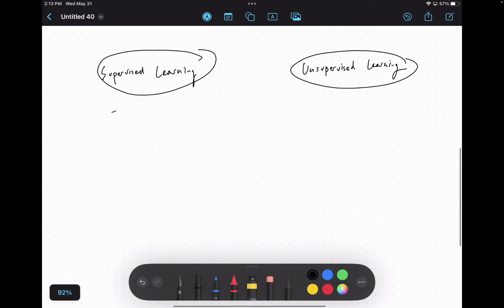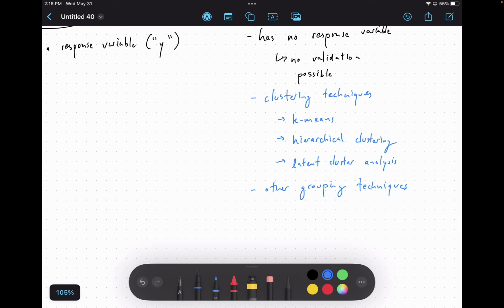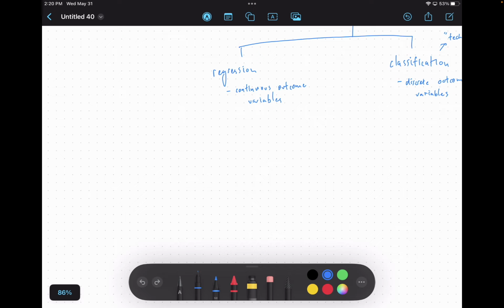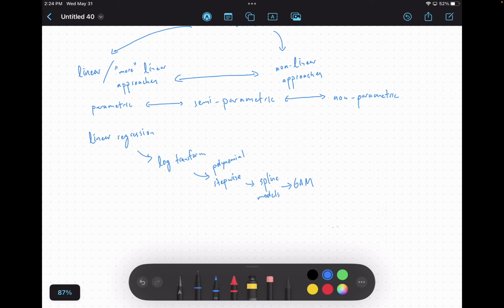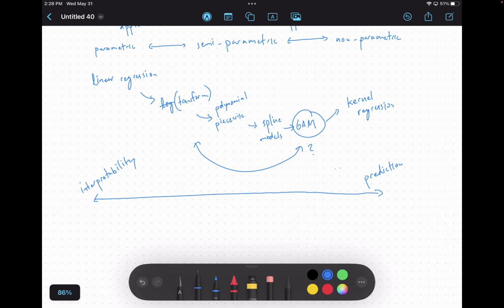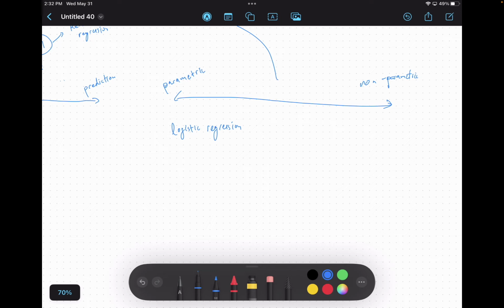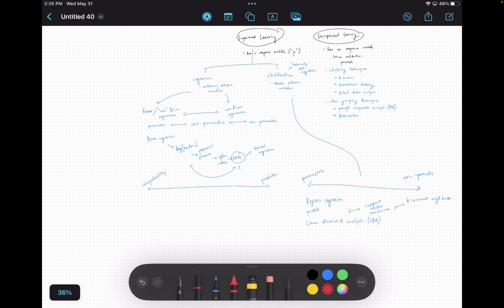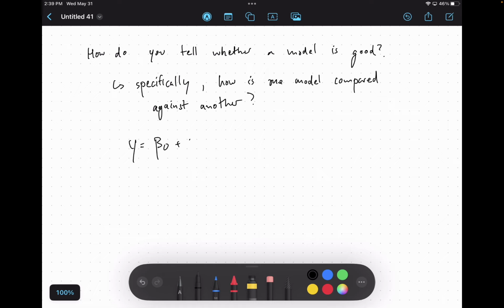UC Davis TTP 201 - Applied Data Analysis Lecture 17